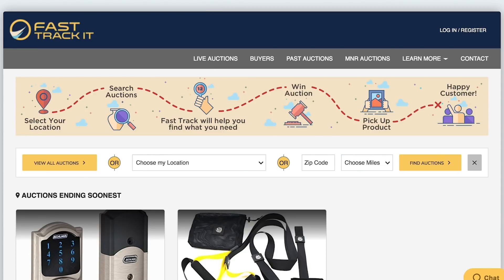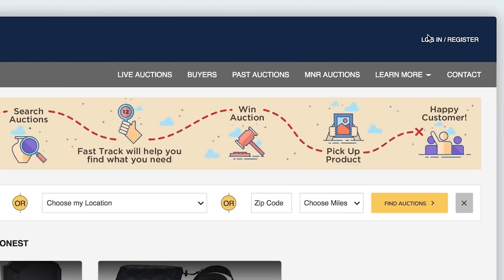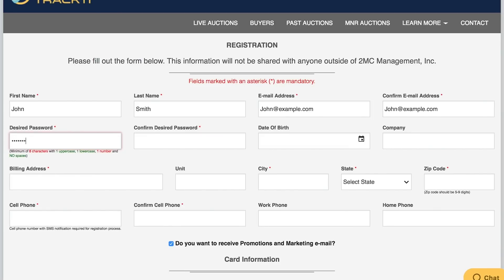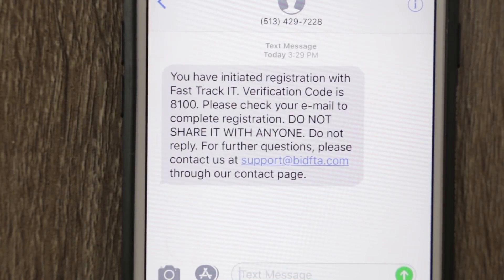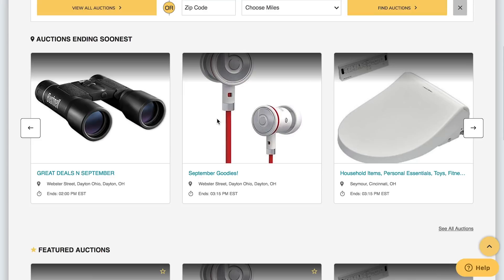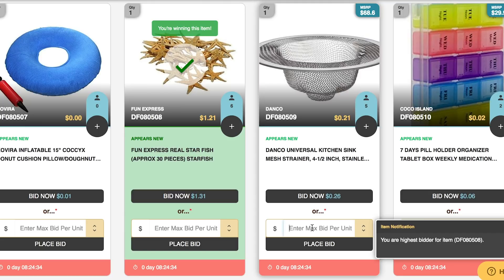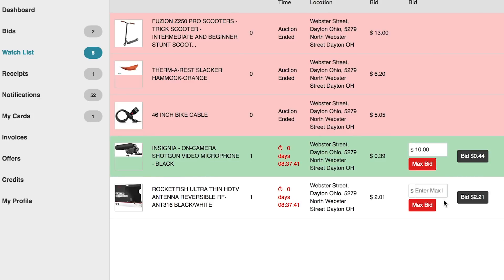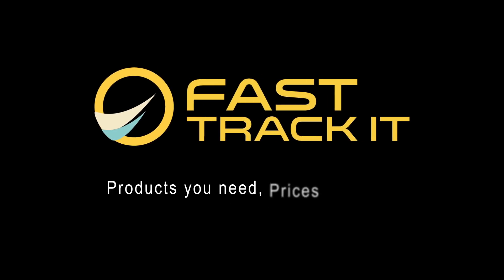The New Fast Track Bidding Engine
This video will show you how to register and take you through a few of our new features.